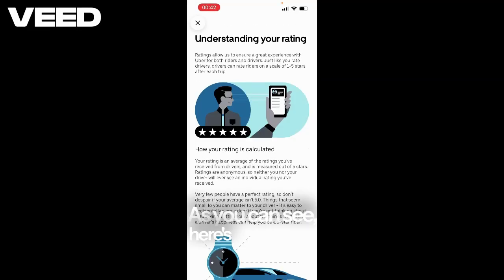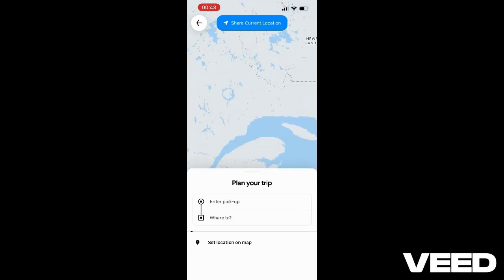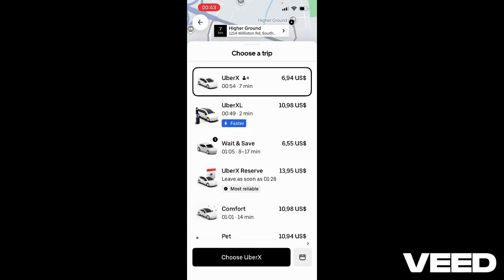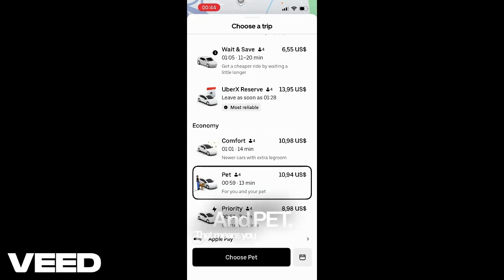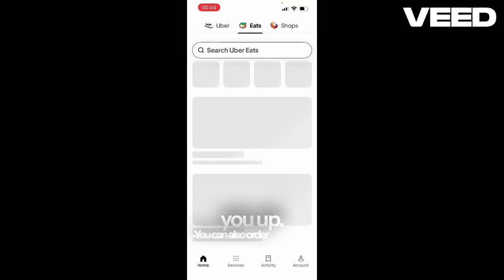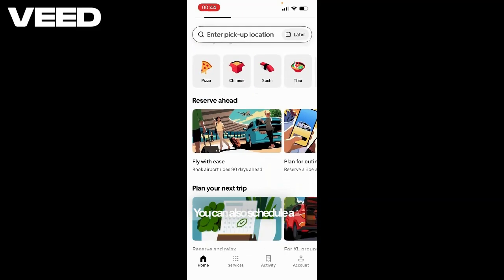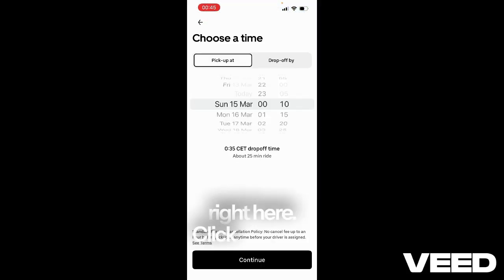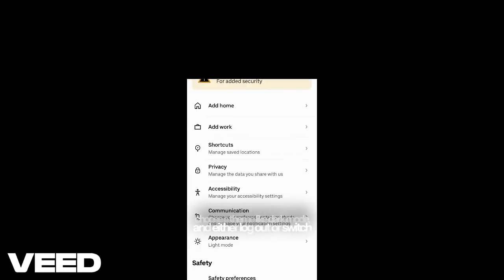How to Use Uber - Full Guide for Beginners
Learn how to use Uber step by step for beginners.